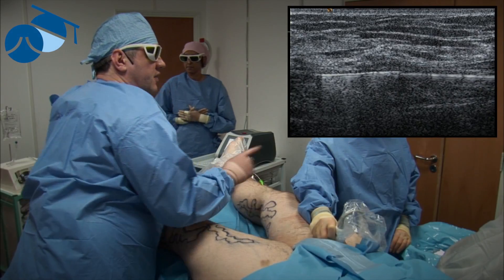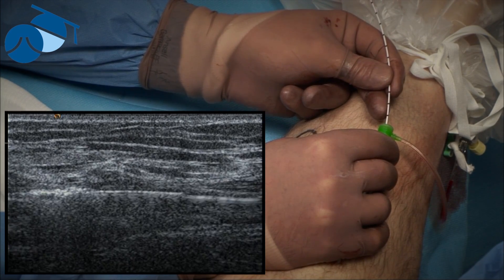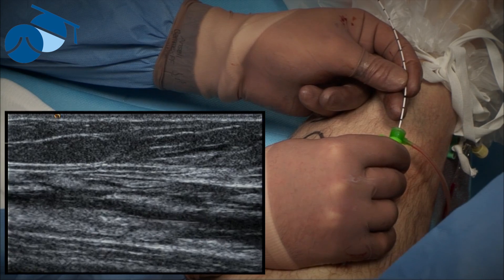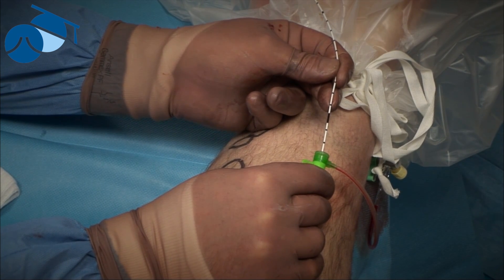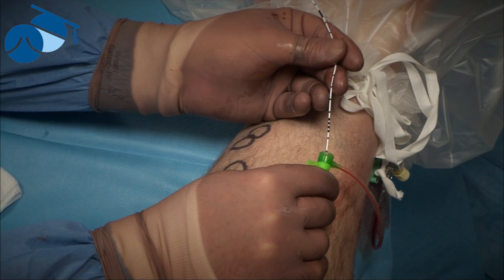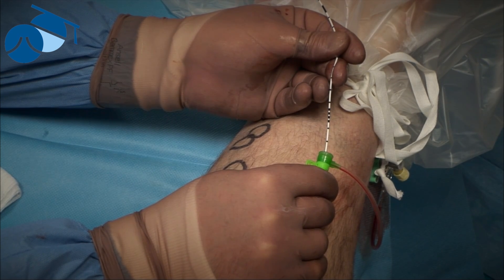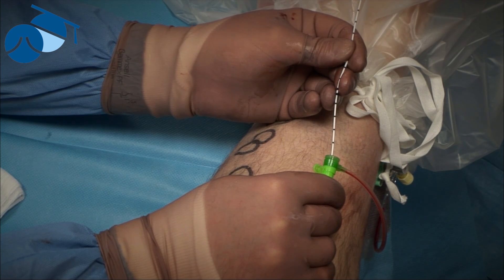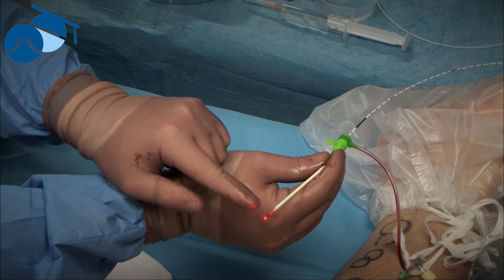Treatment of Great Saphenous Vein with radial EndoVenous Laser Ablation (EVLA)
Mr Mark Whiteley (Consultant Vascular Surgeon at The Whiteley Clinic, UK) treating a Great Saphenous Vein (GSV) with a radial firing Endovenous Laser Ablation (varicose veins).